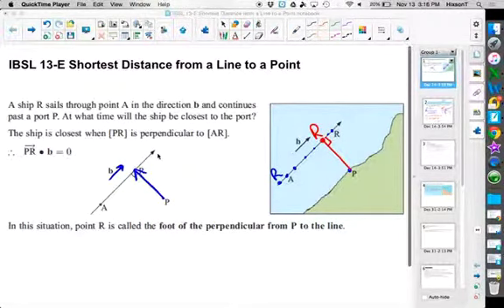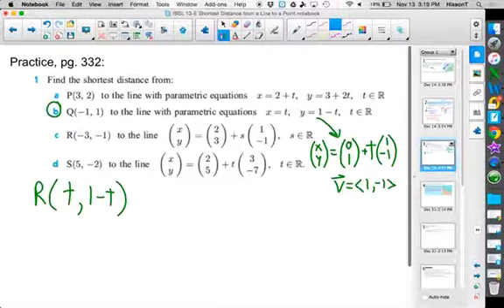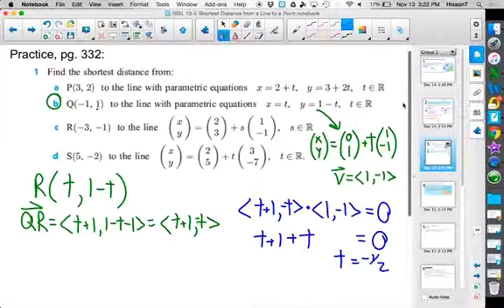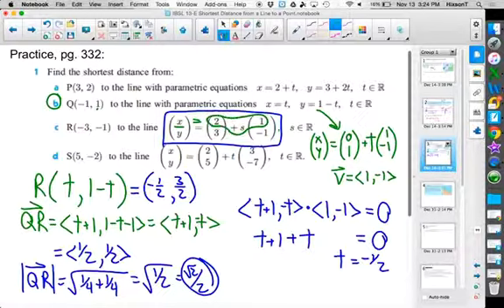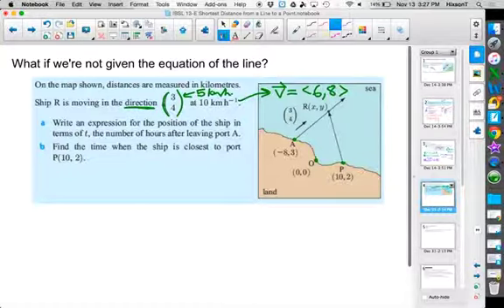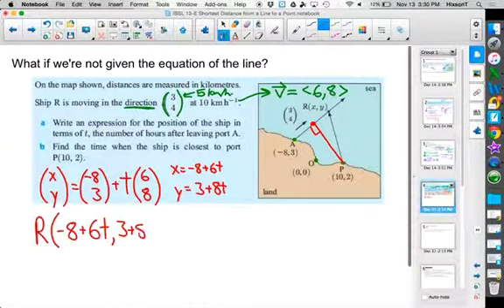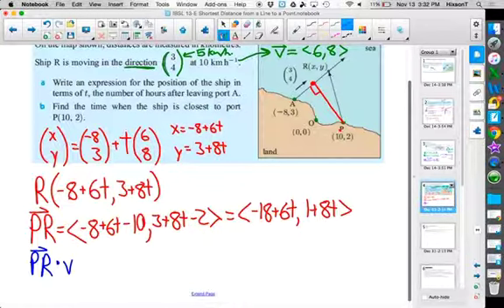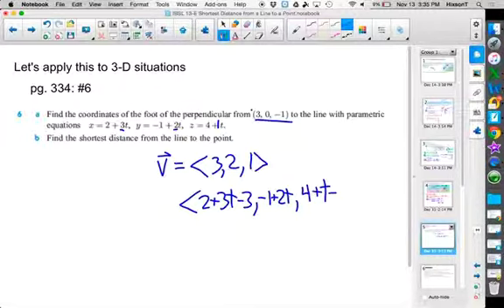IBSL 13 E Shortest Distance from a Line to a Point